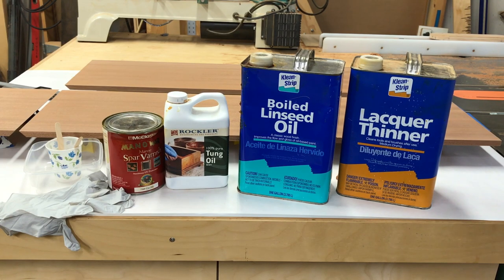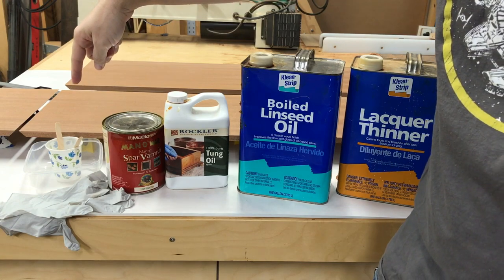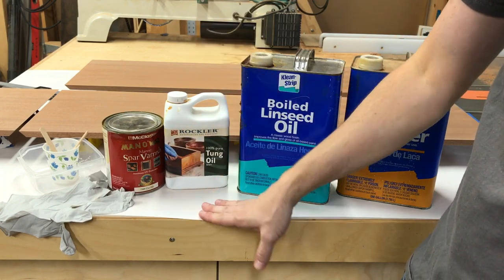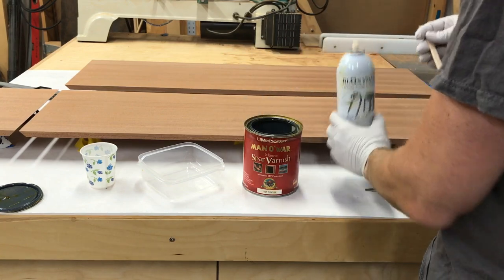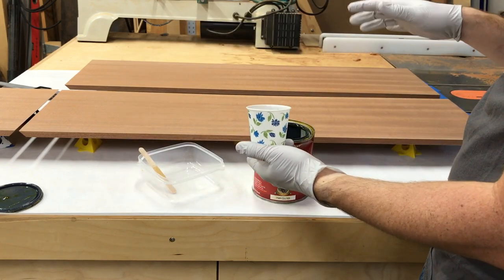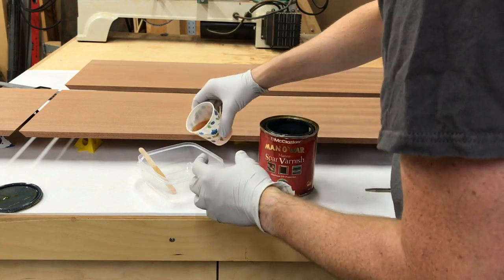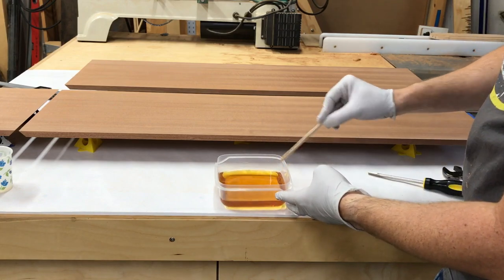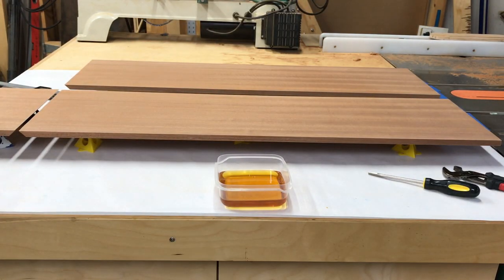Best Woodworking Finish Ever - Part 1: Mixing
This is the finish I apply to just about every one of my woodworking projects. I haven't seen any other info on the web about it so I figured I'd put together a series of videos showing how I mix and apply it. See full description for more!

Part 4: Burnish & Wax (Coming Soon)

I've found that most woodworking finishes are a mix of three factors:

• Time spent applying
• Beauty & Protection

And it's usually a tradeoff: every finish only gets you two of the three in most cases. This one gives you beauty and ease of application in exchange for time: each coat takes a day to dry and you'll usually want 4+ coats. But for me that's a trade I'm willing to make as I think this is one of the most beautiful finishes you can get and it's really easy to mix and apply.

I learned about this finish from my first woodworking course up in Orange County, CA with William Ng at his school

Products used:

Tung Oil
Boiled Linseed Oil
Lacquer Thinner
#0000 Steel Wool
Howard Feed-N-Wax
Butcher/Freezer Paper
Bag o' Rags
Painter’s Triangles